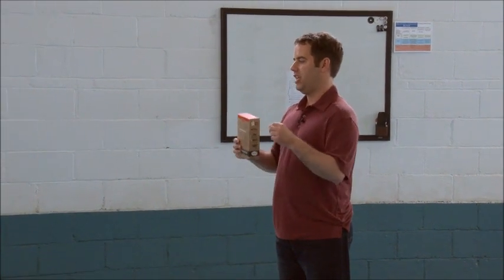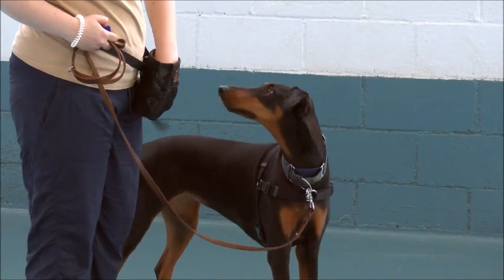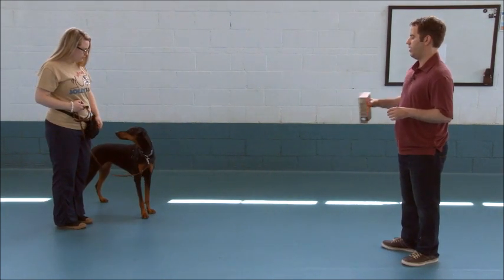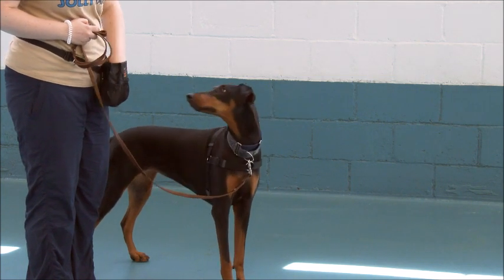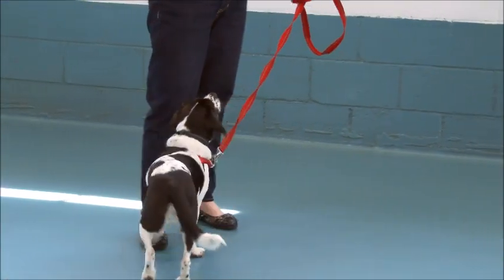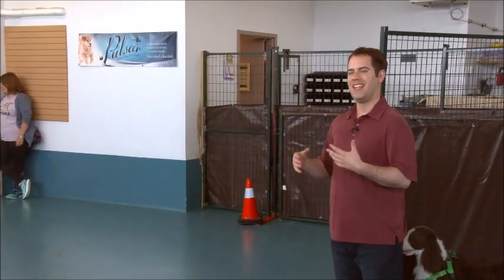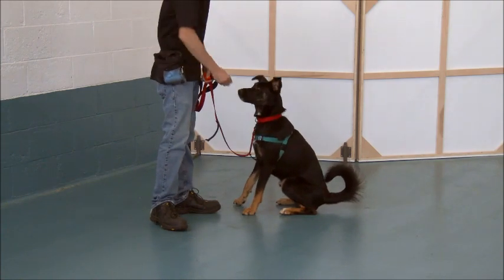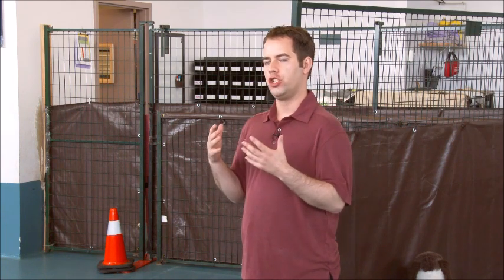Reactive Dog Training - How to teach dogs not to lunge / bark on leash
This video outlines the beginning steps on working with clients with dogs who bark / lunge on leash. The engage / disengage technique follows 2 clear steps - 1) Reward the dog the moment they see the other dog and 2) After several repetitions of step 1 , delay 3 seconds when your dog looks at the other dog, then wait for them to look away on their own - then reward.